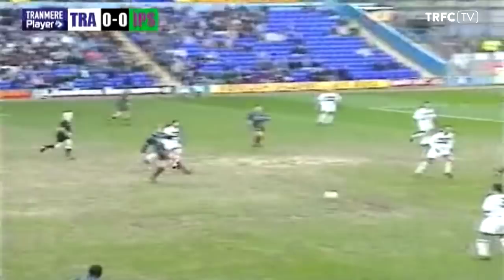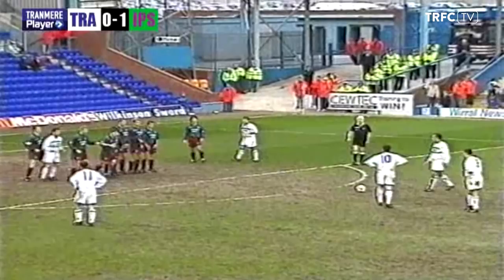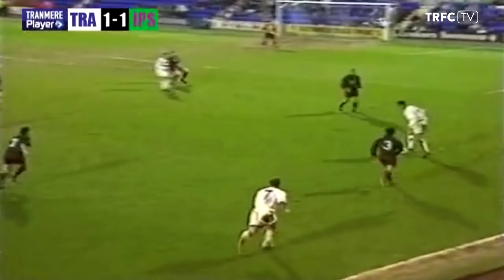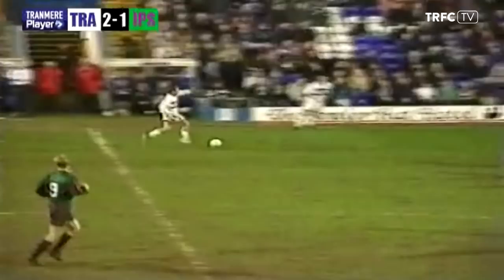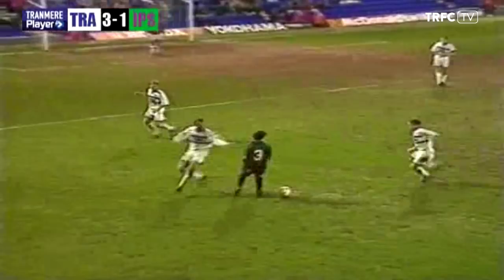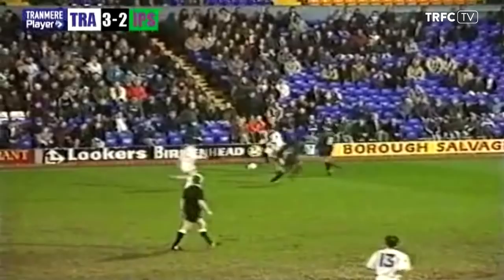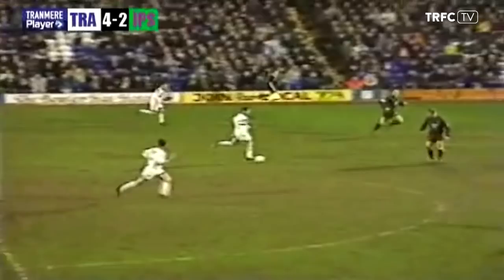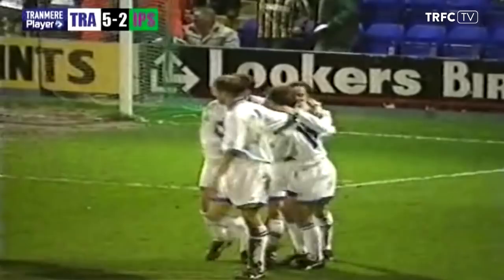Throwback Thursday | Tranmere v Ipswich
Today's Throwback Thursday features a high-scoring game at Prenton Park against Ipswich Town.